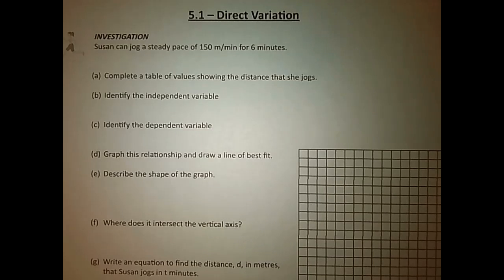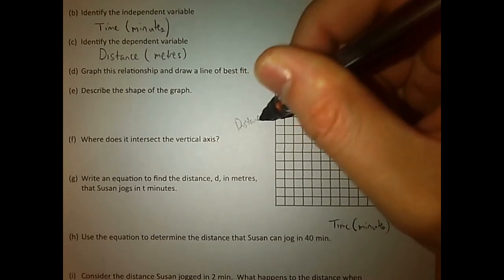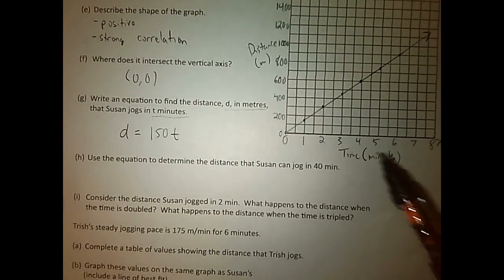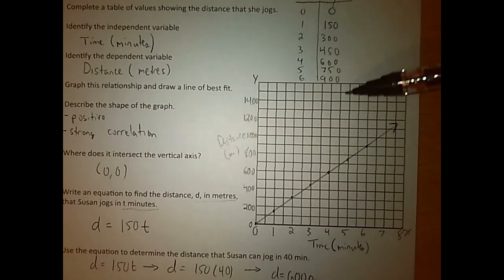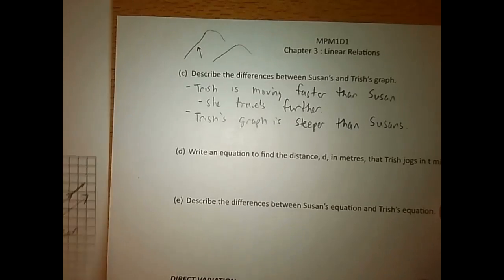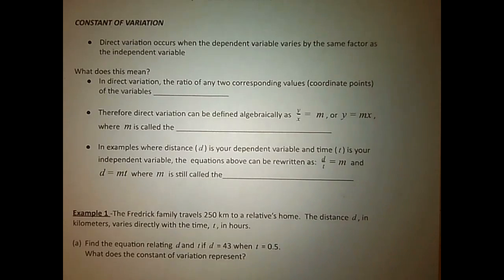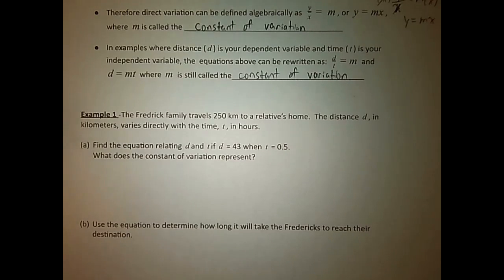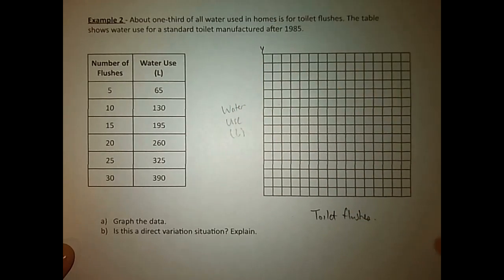MPM1D - 5.1 Note